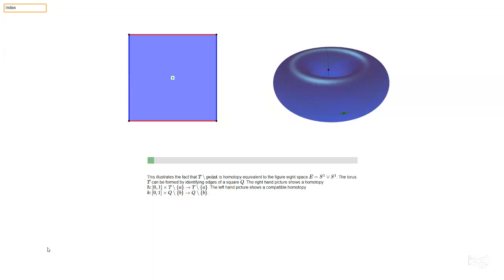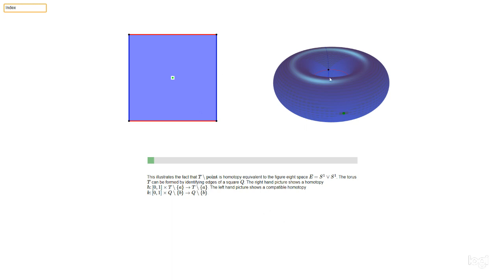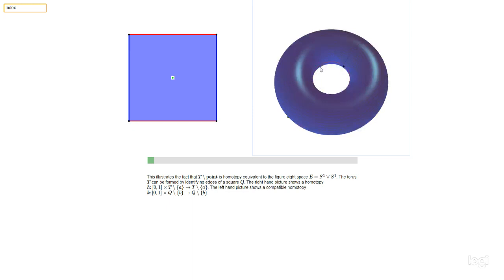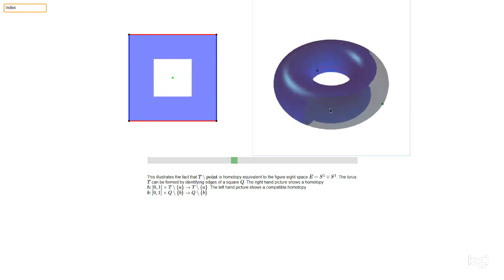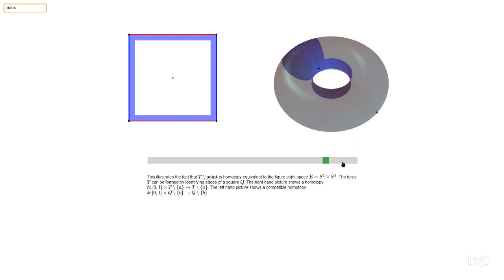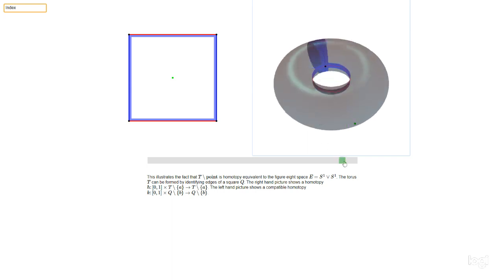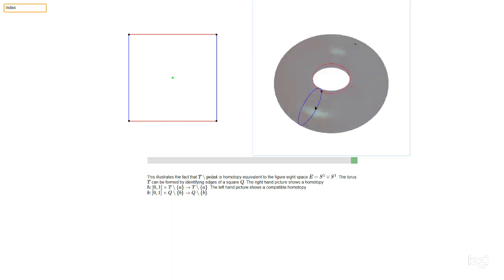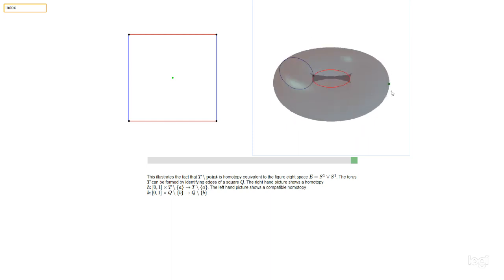The punctured torus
This video explains why the torus with one point removed is homotopy equivalent to the figure eight.